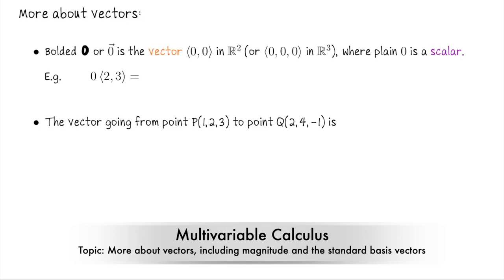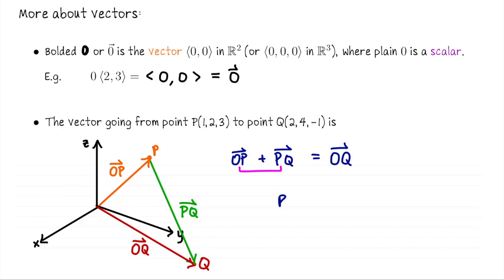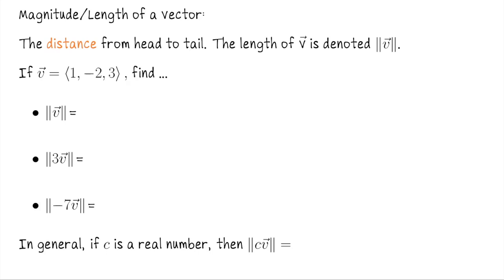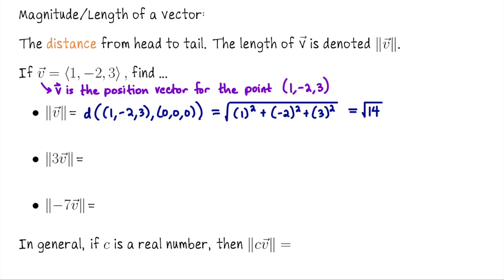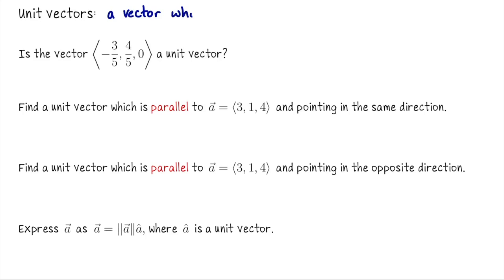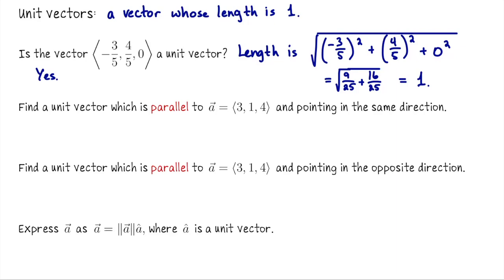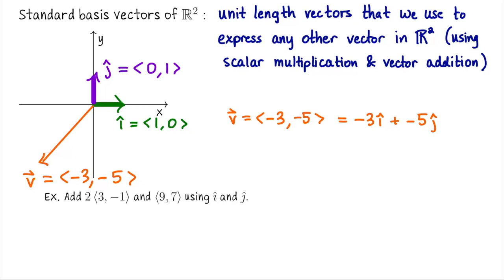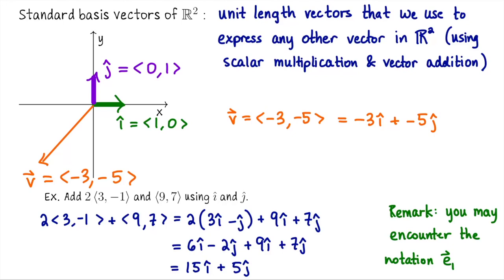Vector Magnitude and the Standard Basis Vectors, Multivariable Calculus Unit 1 Lecture 05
(Unit 1 Lecture 05) In this video, we look at how to compute the vector from P to Q, how to compute magnitude/length, and the standard basis vectors i, j and k.